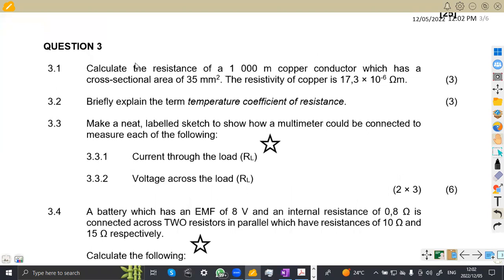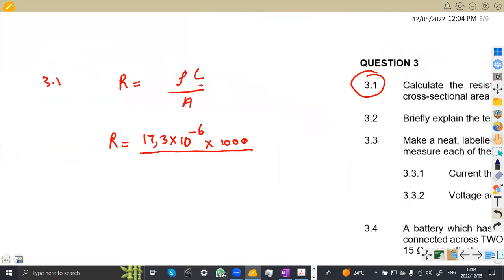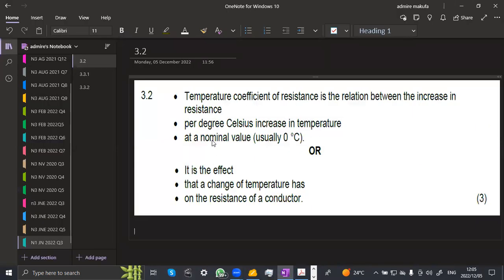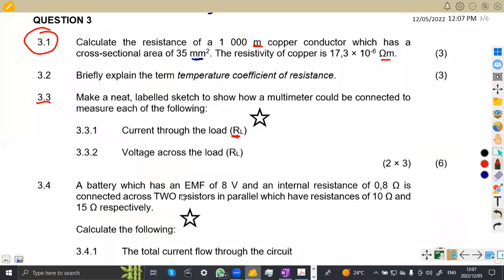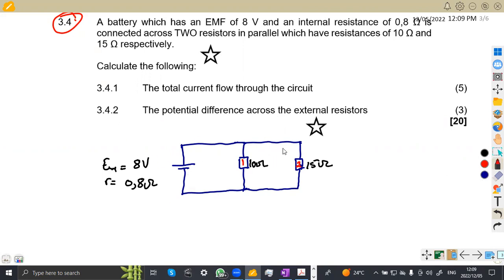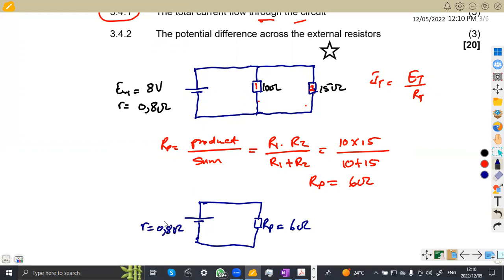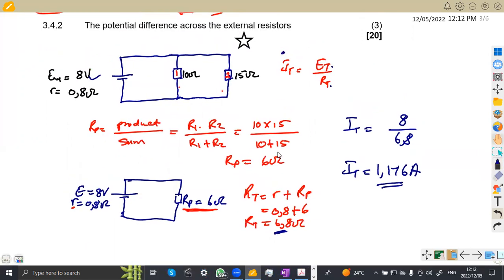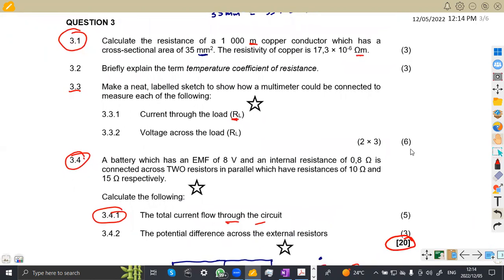INDUSTRIAL ELECTRONICS N1 JUNE 2022 QUESTION 3 NATED ENGINEERING